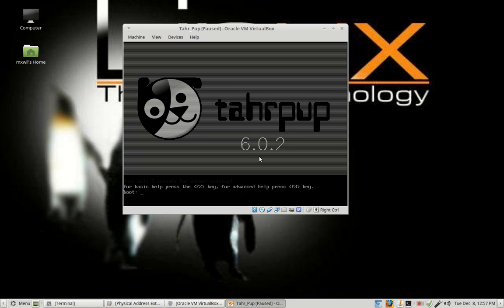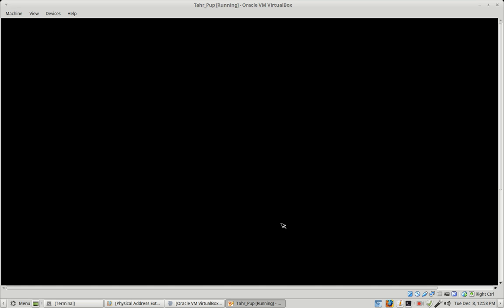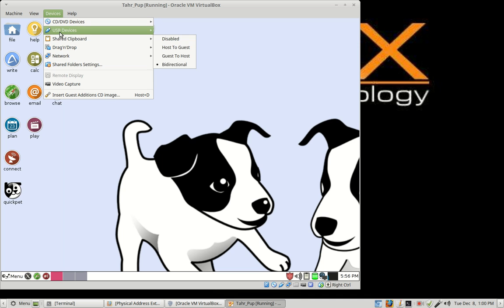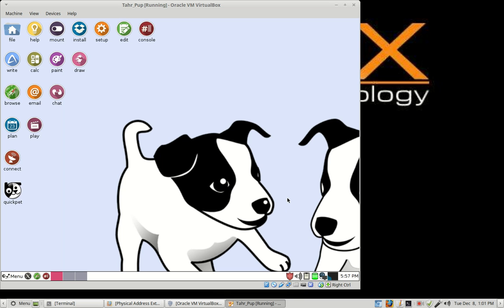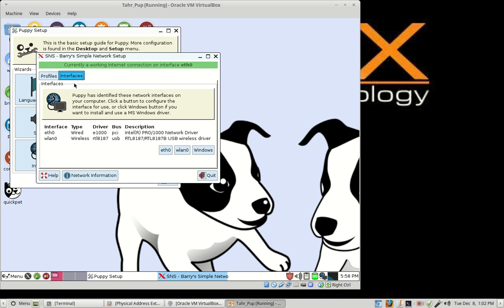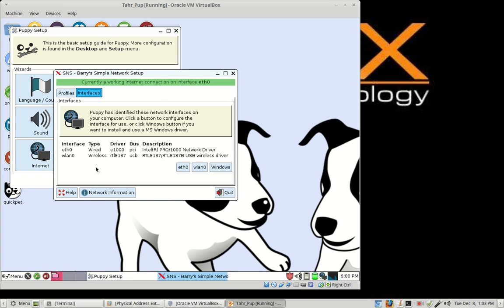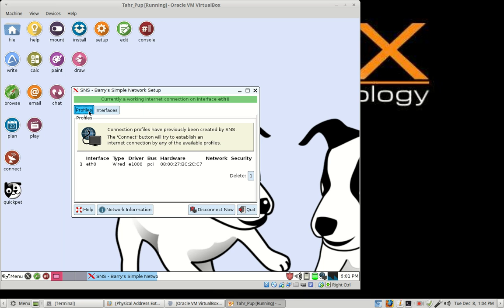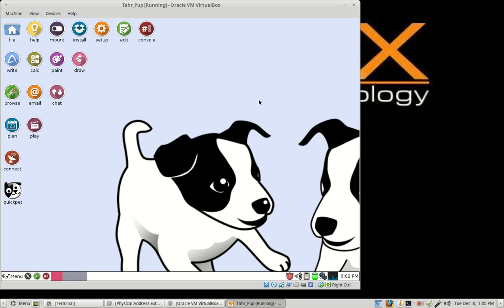Part1 Tahr pup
This is a re-make of the 1st Tahr Pup video:

Part1 on how to install and use Tahrpup Linux 6.0.2. Tahr Puppy is a great distro to use if you want to revive that old PC or laptop you got lying around, give it a try.